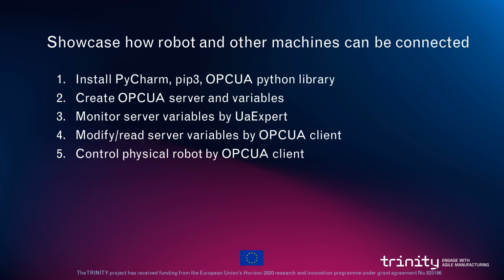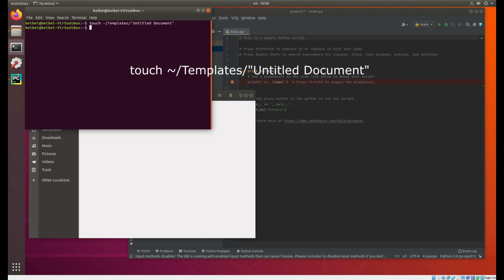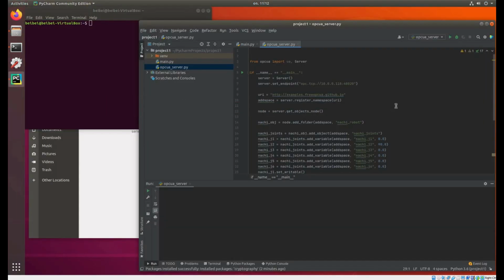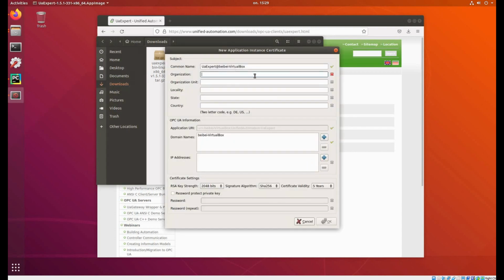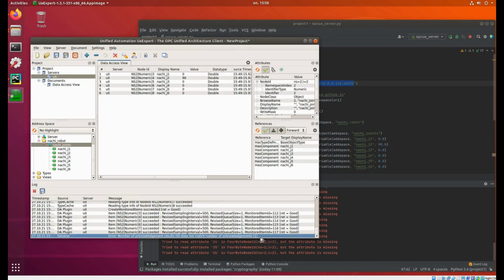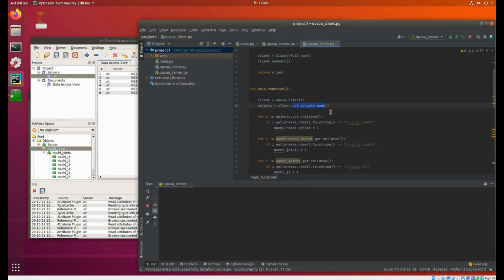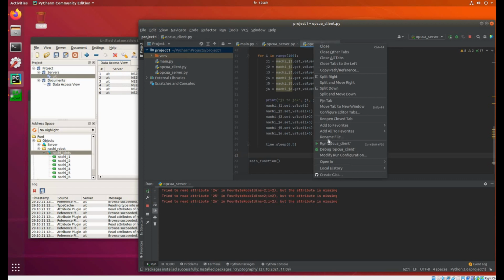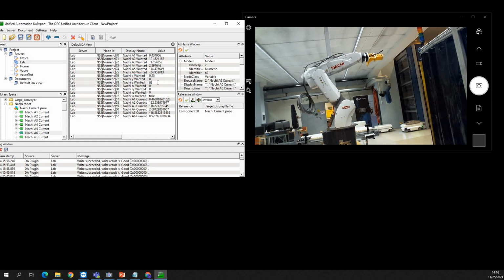Connecting virtual model with the physical model, developer version video (part1)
This is a developer version video to the module: Connecting virtual model with the physical model part 1
In this module, there is a central computer hosing the OPC UA server. The OPC UA server has one folder for each of the robots in the production system. Each robot is connected to an external computer. This external computer connects to the OPC UA server as a client and takes the data from the physical robot and automatically sends the data to the OPC UA server.